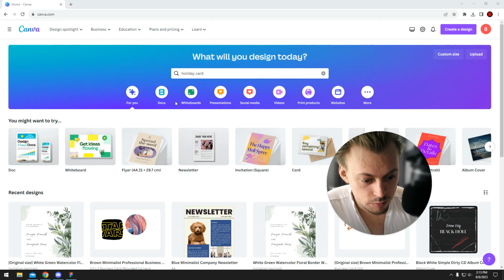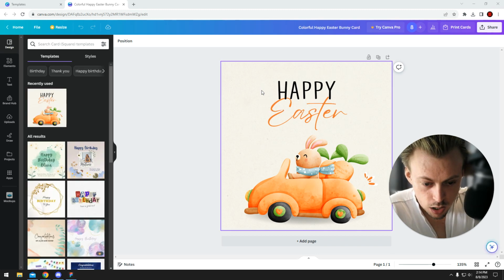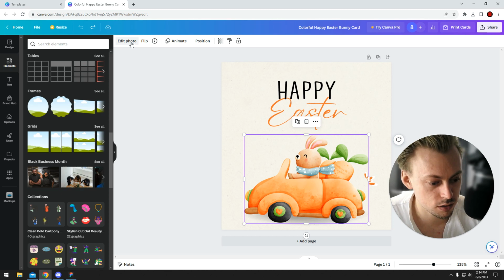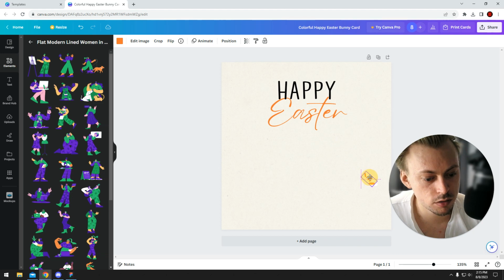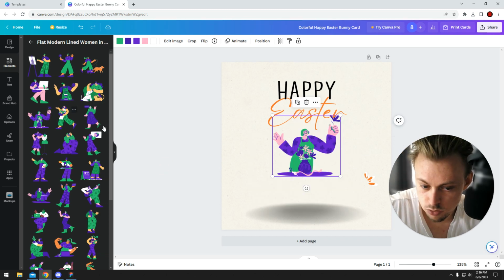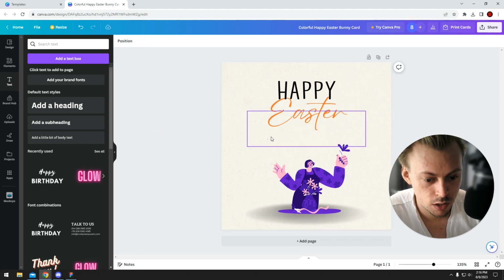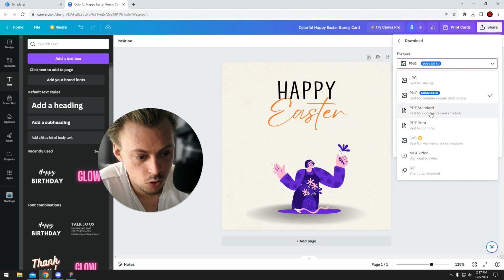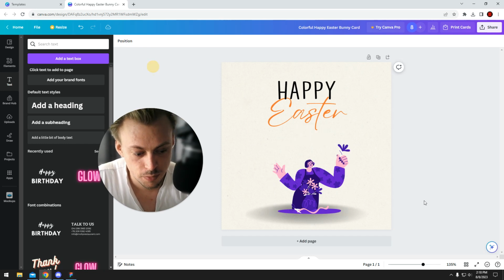Is Canva a vector program